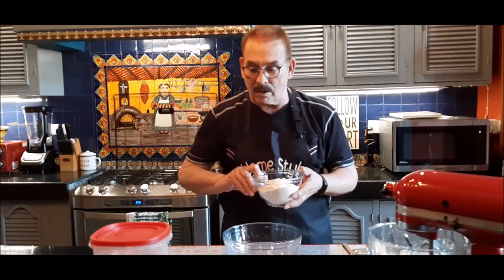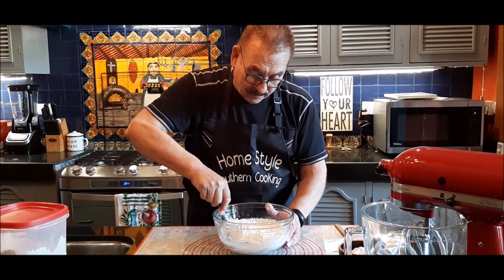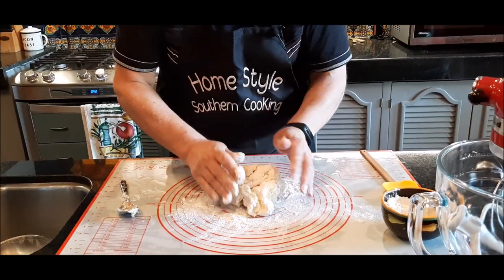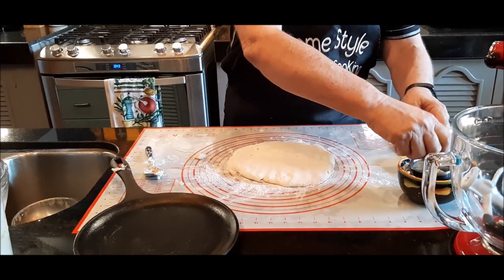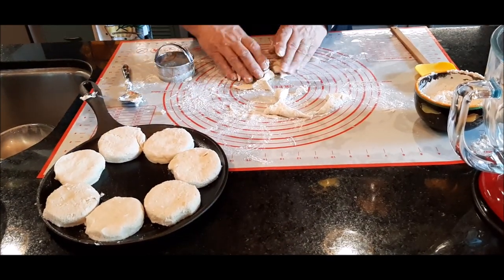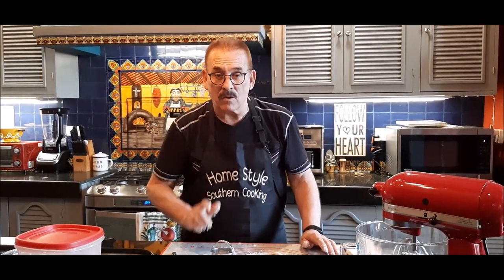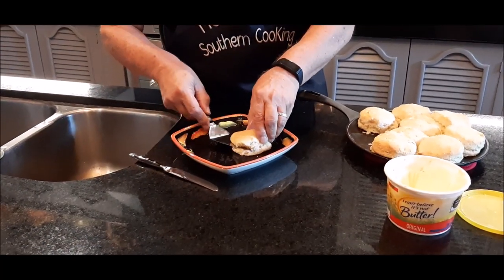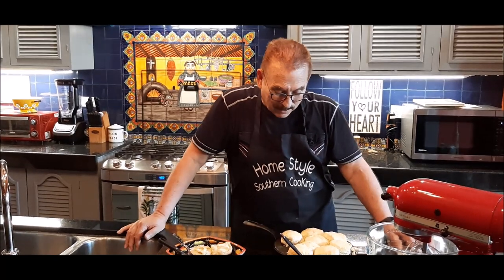BECKI'S 2 INGREDIENTS BISCUITS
YOU WILL NOT BELIEVE THIS BISCUIT. IT IS THE BOMB.

Join Jim Mann bringing you both old and new Southern style recipes. Living in the Yucatan in Merida, but remembering my southern roots. So easy to make and oh so good. I love coming into your home and spending time with you. Trying to help you with all of our busy lifestyles. Thank you for your support.

HOW TO MAKE THIS 2 INGREDIENT BUICUIT

2 CUPS SELF RISING FLOUR
1 1/2 CUPS HEAVY WHIPPING CREAM

OVEN PRESET TO 475...BAKE 12 MINUTES.